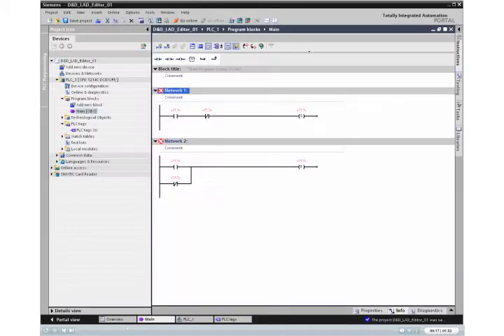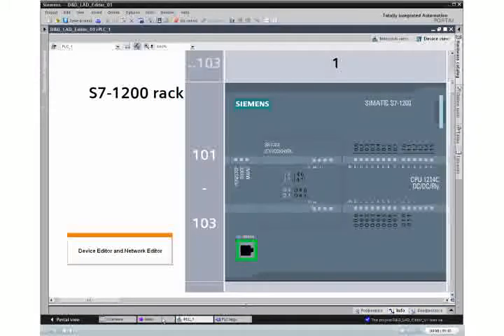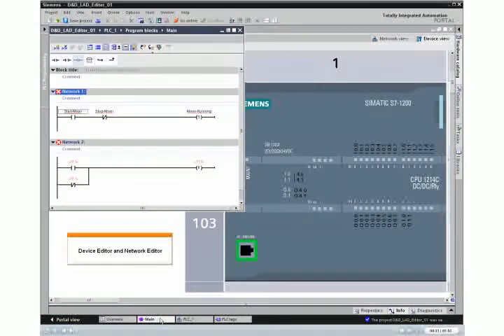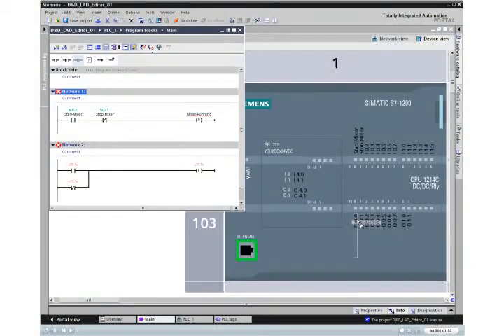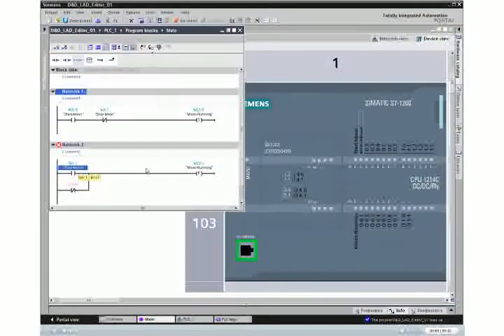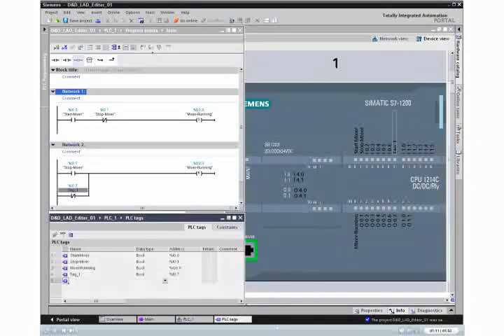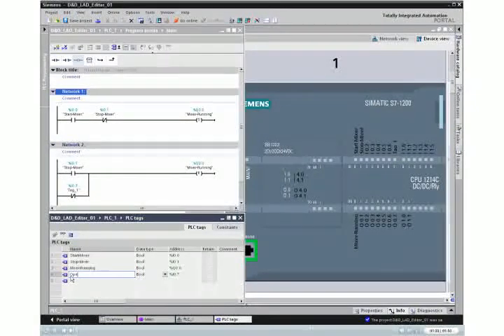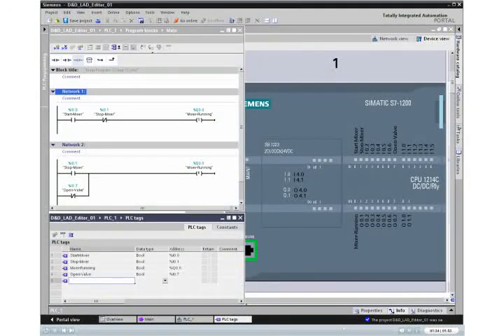S7-1200 : Drag&Drop Editor (7)